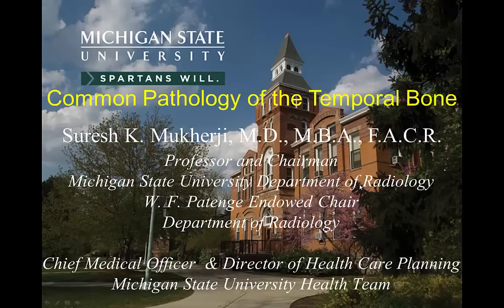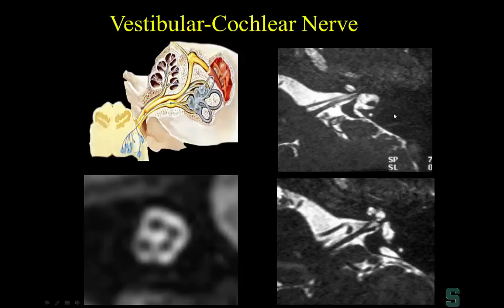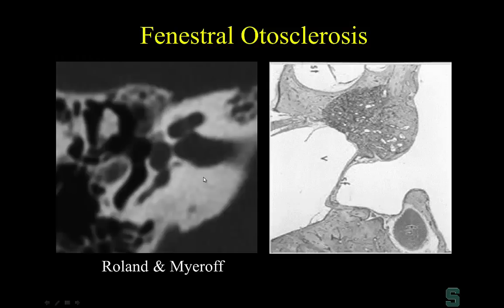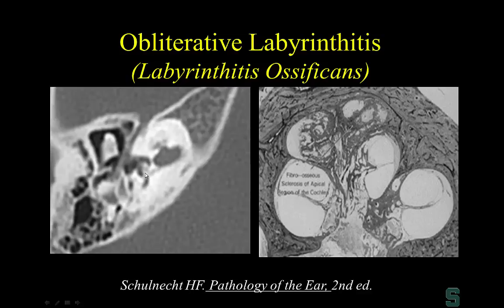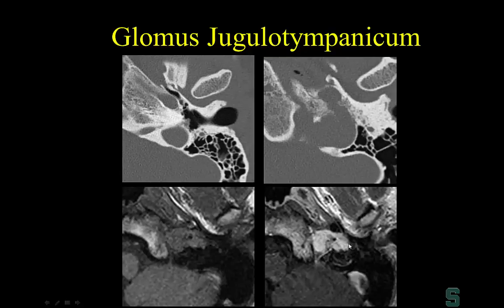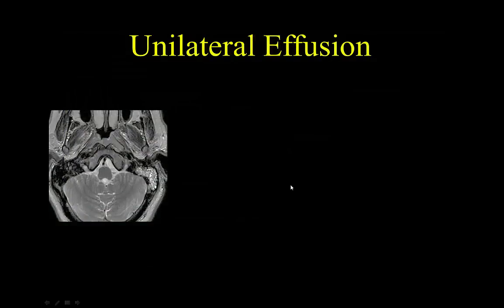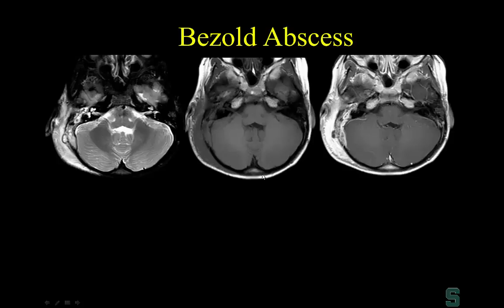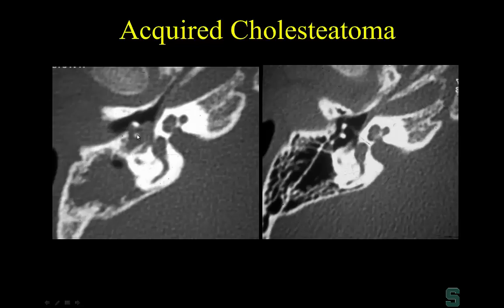Michigan State University Department of Radiology Lecture: Common Pathology of the Temporal Bone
Common Pathology of the Temporal Bone, presented by Suresh K. Mukherji, MD, MBA, FACR, Chairman, MSU Department of Radiology, during the 2015 course "A Simplified Approach to Head & Neck Radiology"